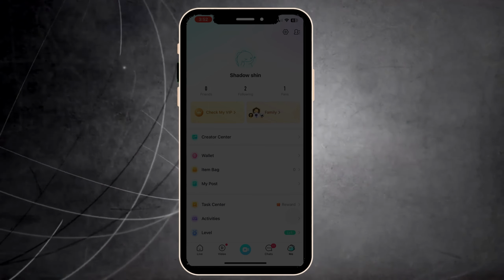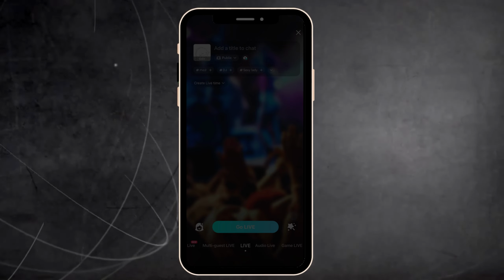How To Share A Live Video From Bigo Live - Quick And Easy!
🚀 Sharing the excitement of a live broadcast from Bigo Live is simple with our quick and easy guide! In this tutorial, we'll walk you through the steps to share a live video effortlessly. Whether you want to spread the word about an engaging live stream or invite friends to join the fun, this feature makes it seamless. Learn how to access the share options, choose your preferred platform, and instantly share the live video with your audience. Let's make sharing live moments on Bigo Live quick and easy!

1. My Video Maker

(Ad) The Best Tool for Creating an LLC 🏆 ZenBusiness

2. My Scripts Writer